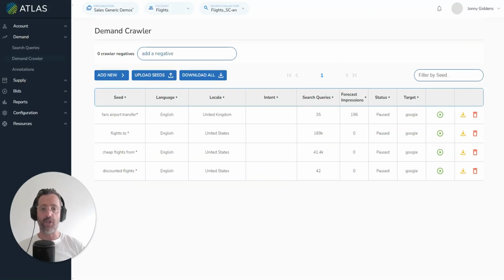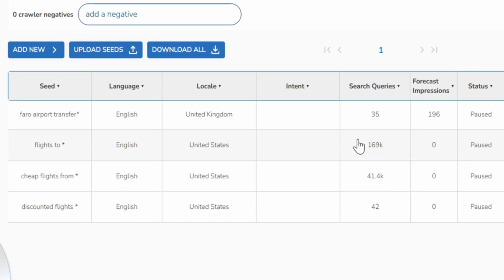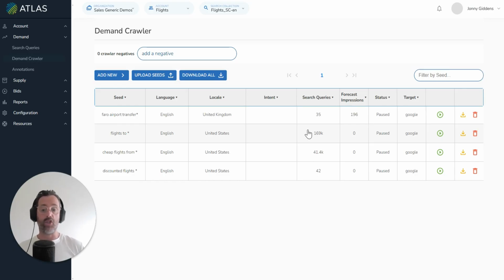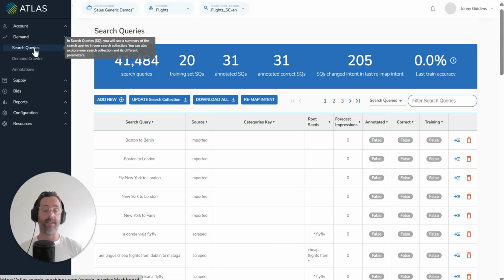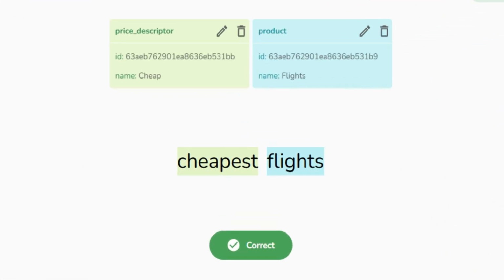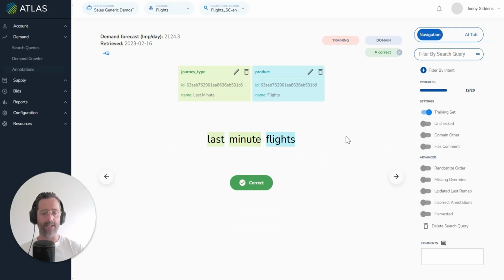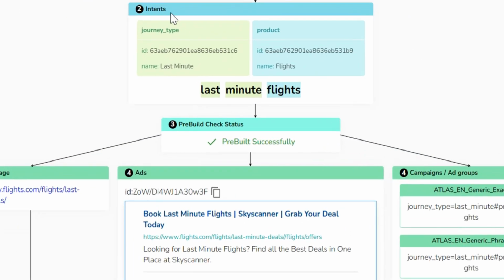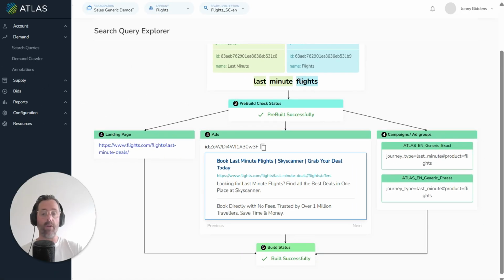Inside ATLAS™: How AI Maps Demand and Wins the Search Marketing Game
Meet ATLAS™ — the proprietary AI from Search Machines that’s redefining search marketing by starting where others don’t: with demand.

Instead of guessing keywords, ATLAS uncovers every way people search in your market and understands the true intent behind those searches. But it doesn’t stop there.

ATLAS goes beyond standard smart bidding, using advanced elasticity modeling to:

✅ Predict the optimal bid for every search
✅ Maximize profit, not just clicks or impressions
✅ Allocate spend where it delivers the highest returns

The result? More precision. More reach. Less waste.

➡️ Learn more about how ATLAS turns demand into profitable growth — and bids smarter to help you win in competitive markets